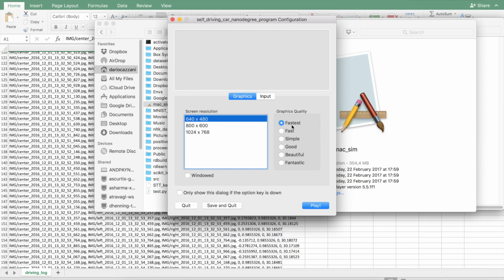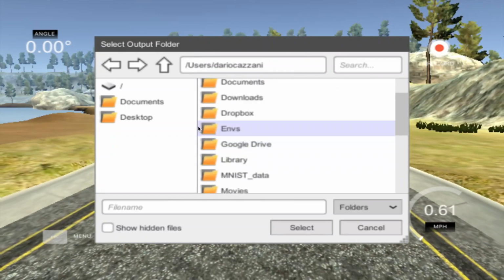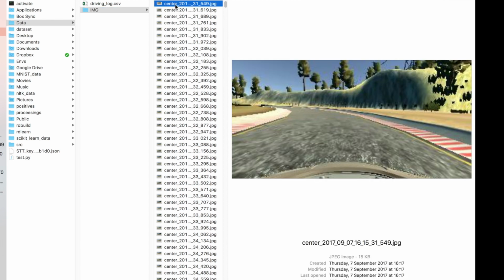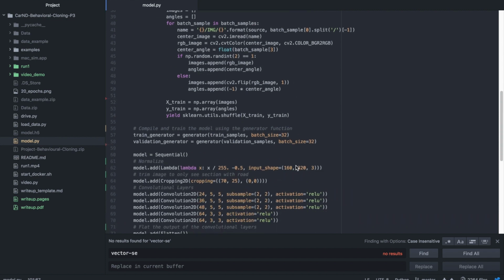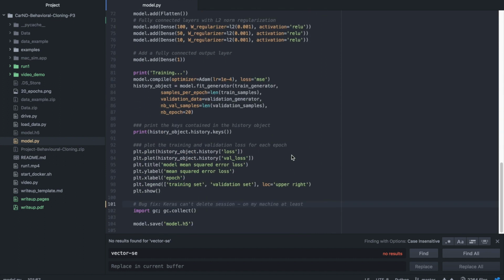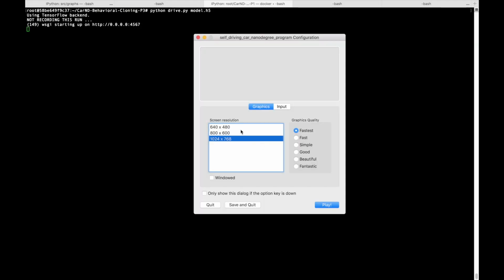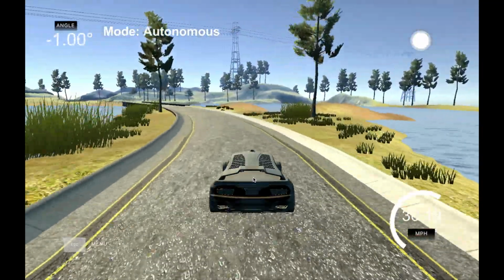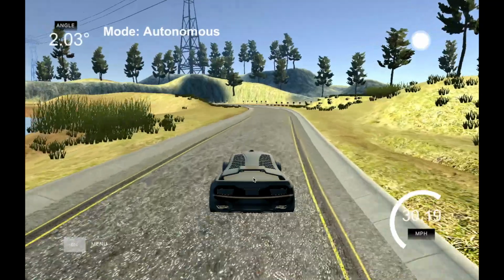Self Driving Car in a Simulator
I trained a deep Convolutional Neural Network to drive a car inside a simulator